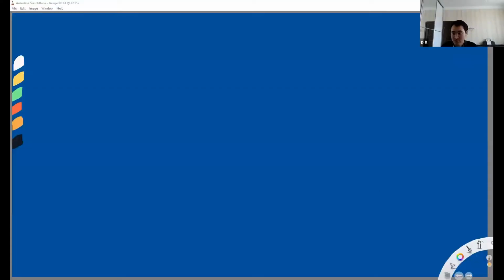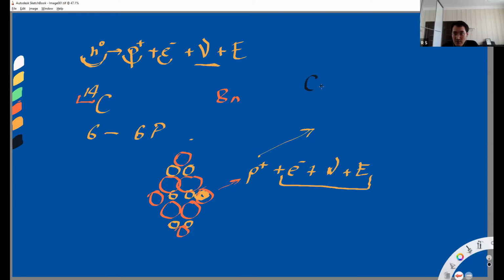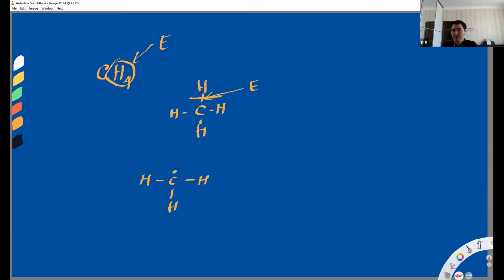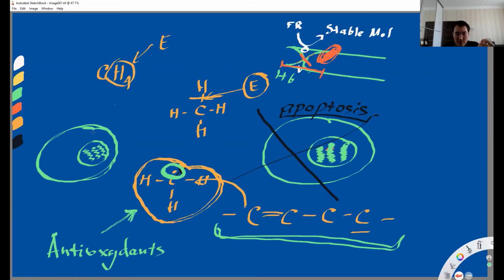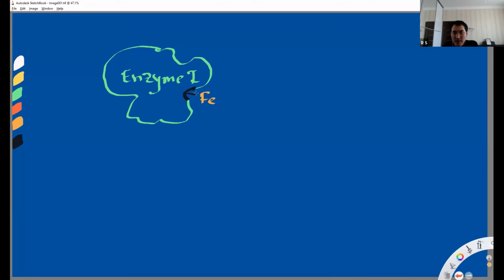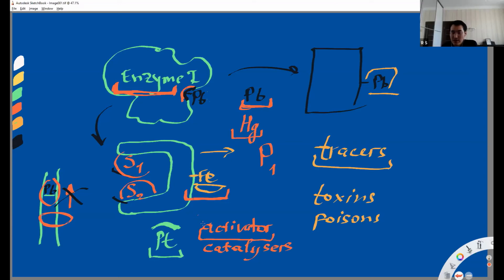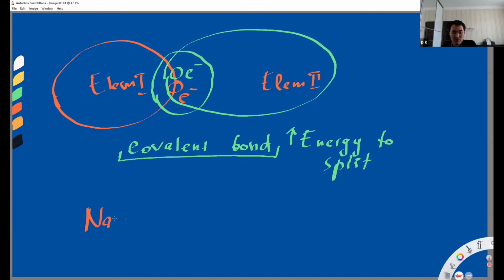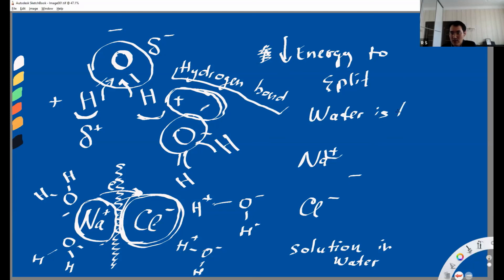BIOL101 - Lecture 2. Q&A. 2L. 2020-08-20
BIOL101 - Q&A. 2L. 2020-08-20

2L section - Q&A
Lecture 2
2020 Aug 20

Energy levels:(0:00)
Beta decay:(2:37)
Hydrogen Bonds:(5:17)
Covalent and Ionic bonds:(9:40)
Metals:(18:35)